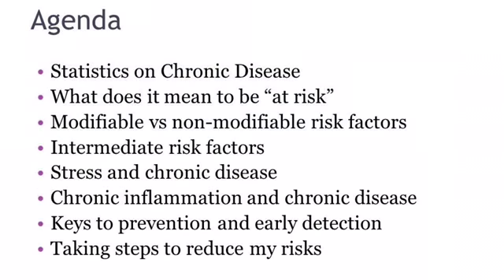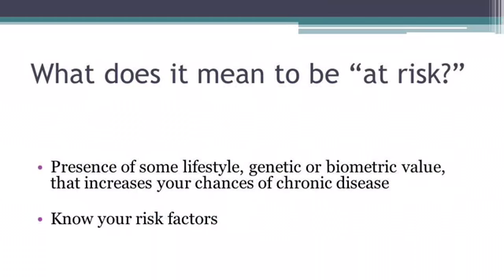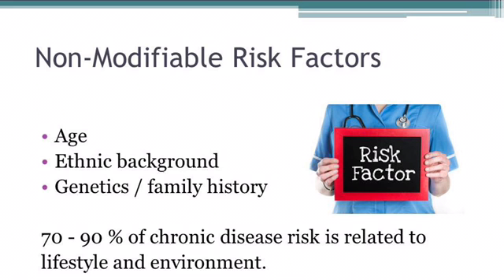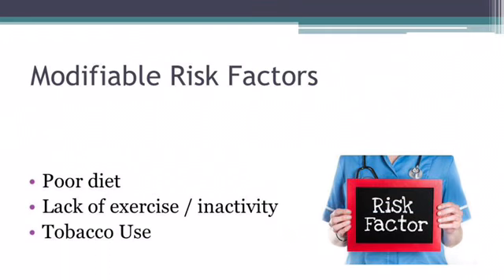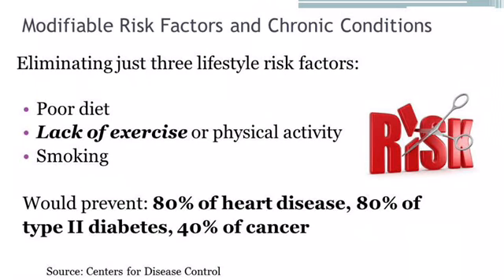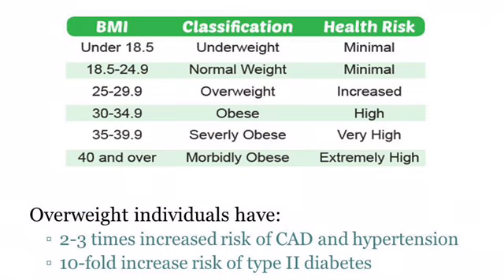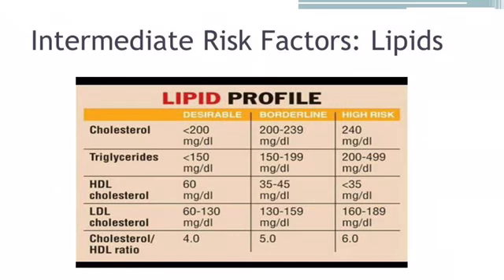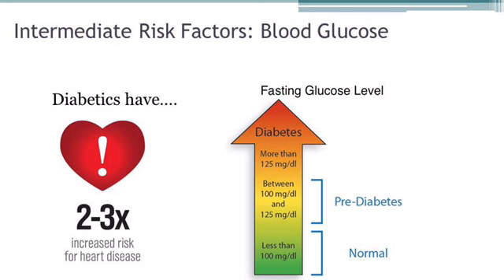Chronic Disease Risk Reduction (part 1)